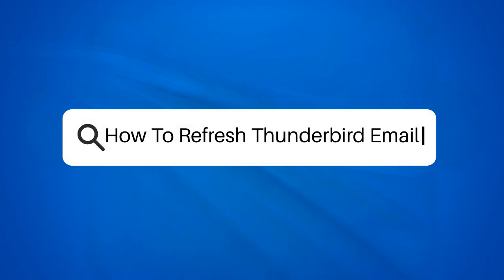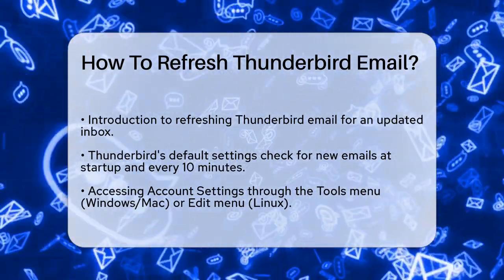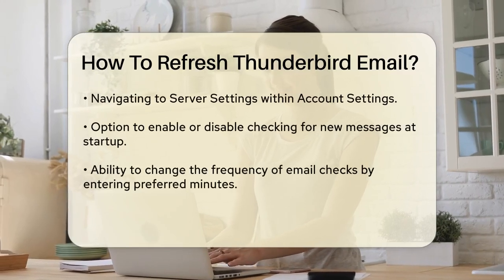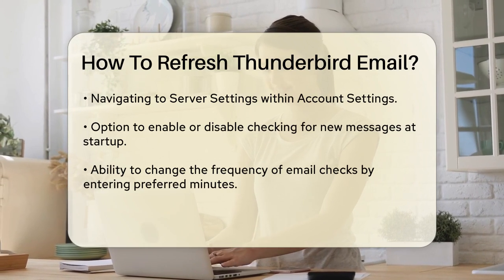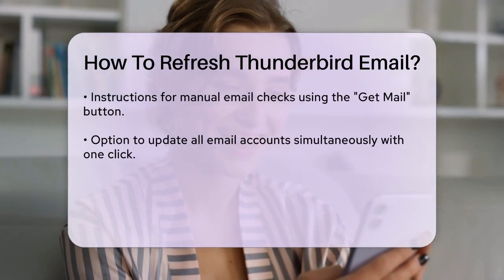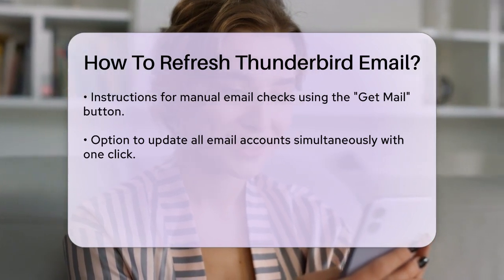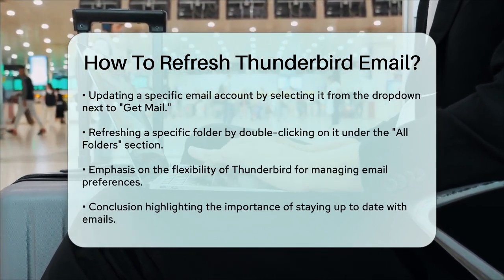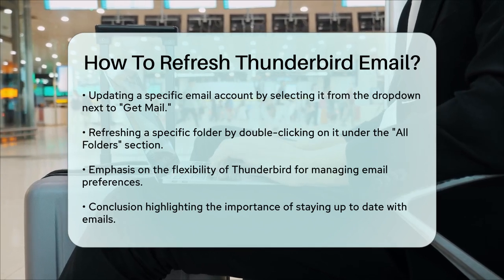How To Refresh Thunderbird Email? - TheEmailToolbox.com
How To Refresh Thunderbird Email? In this informative video, we'll guide you through the process of refreshing your Thunderbird email client to ensure you stay updated with your inbox. We will cover the default settings that Thunderbird uses to check for new emails and how you can customize these settings to better suit your needs. You’ll learn how to access the Account Settings menu and adjust the frequency at which Thunderbird checks for new messages.

Additionally, we’ll discuss how to manually refresh your email accounts, whether you want to update all accounts at once or just a specific one. You’ll discover the steps to refresh individual folders within your accounts, giving you complete control over your email management.

Whether you prefer automatic updates or manual checks, this video will help you maximize your Thunderbird experience.